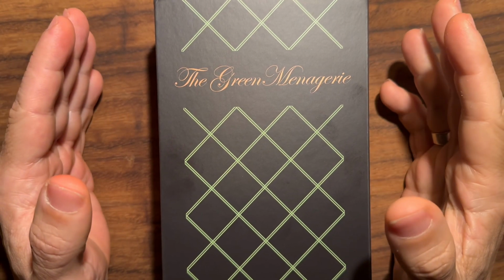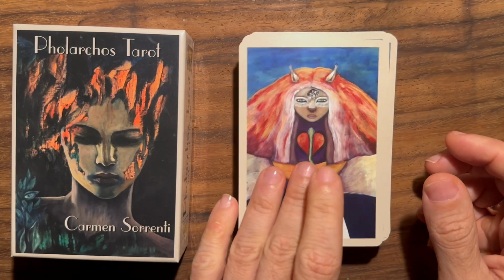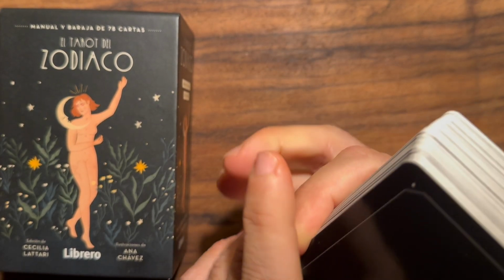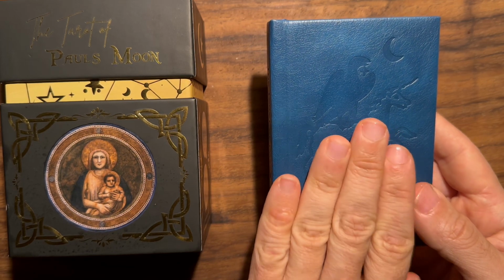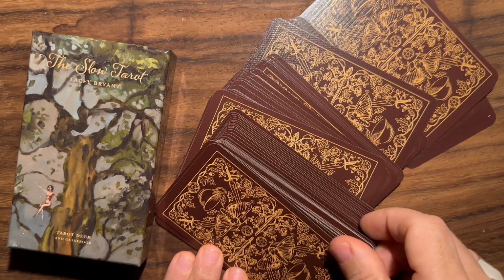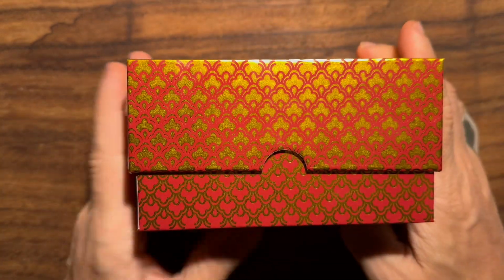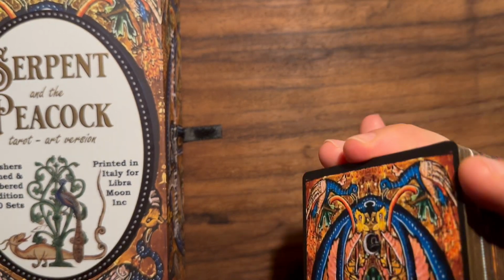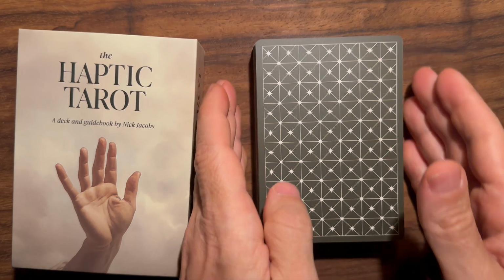Winter Tarot Deck Collection | My Top 10 Favorites!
Welcome to my winter wonderland of tarot decks, where the magic of the season comes alive through the cards. In this video, I'll be sharing my top 10 tarot decks that I've fallen in love with this winter, including the stunning Pholarchos Tarot Deck, Tarot del Zodiaco, and the breathtaking Splendor Solis Tarot. From the classic Rider Waite to the unique Tarot of Paul's Moon, I'll be giving you a flip through of each deck, showcasing their beautiful artwork and sharing why they've made it into my top 10. Whether you're a seasoned tarot reader or just starting to learn tarot, this video is perfect for you. I'll also be discussing my experiences with the Slow Tarot, Shamanic Tarot, Crimson Asteria Tarot, Serpent and the Peacock Tarot, and the Haptic Tarot, as well as sharing tips on how to build a supportive tarot deck collection and how to declutter your oracle deck collection. If you're looking for a new tarot deck to add to your collection or just want to learn more about the different types of tarot decks available, then this video is for you. So grab a warm cup of tea, get cozy, and let's dive into the world of winter tarot decks together, exploring the wonderful world of tarot and oracle decks, including the iconic Rider Waite Smith deck.